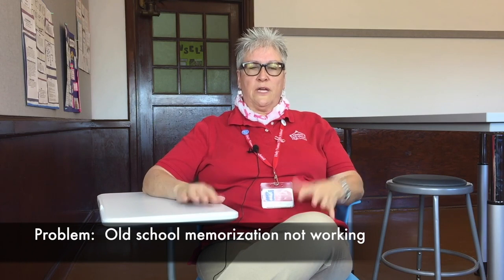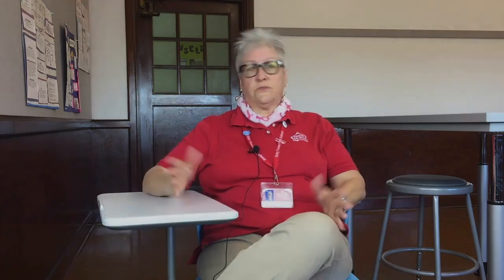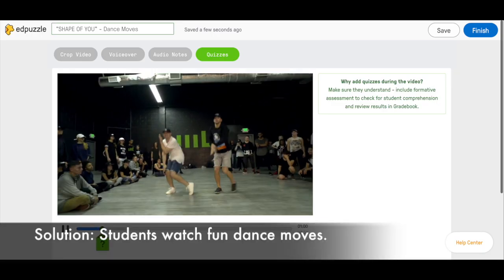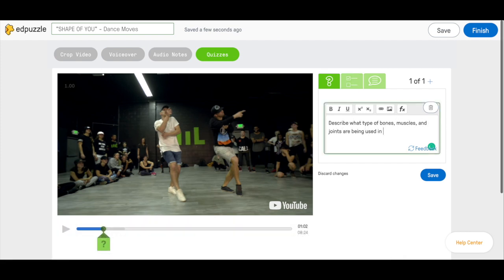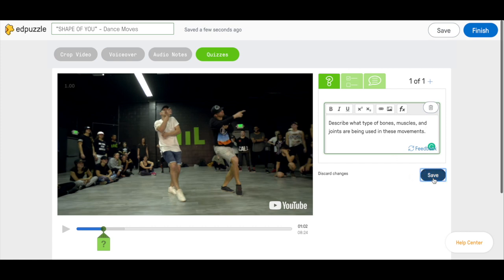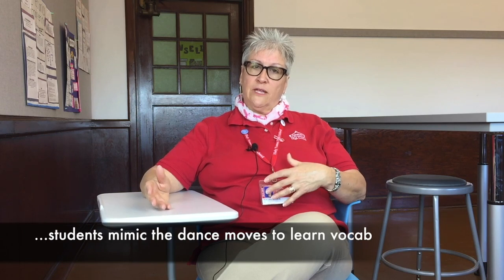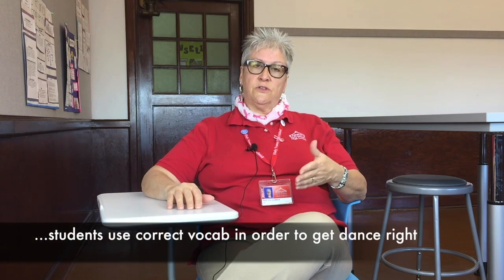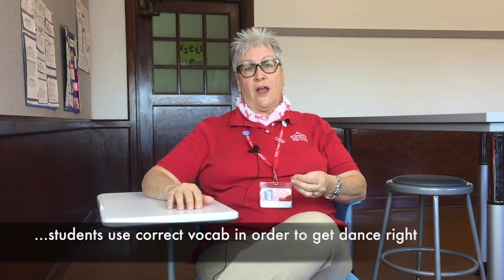01Testimonial - Engaging students with video content